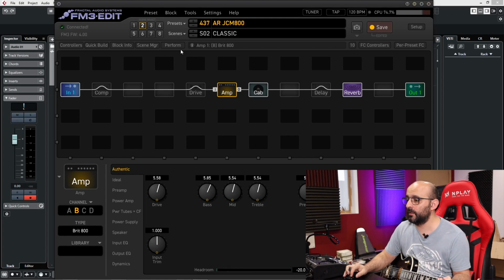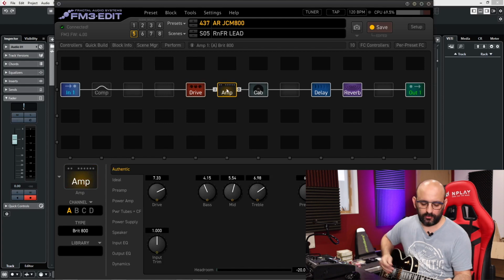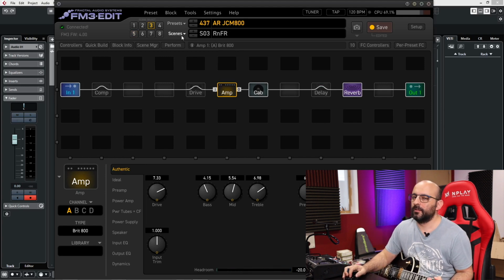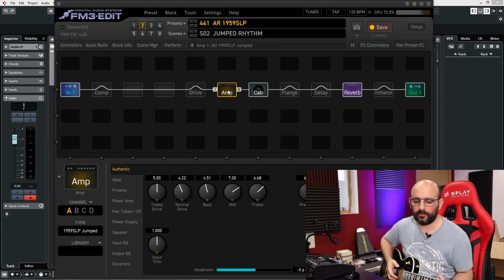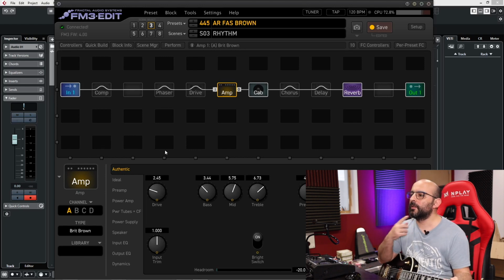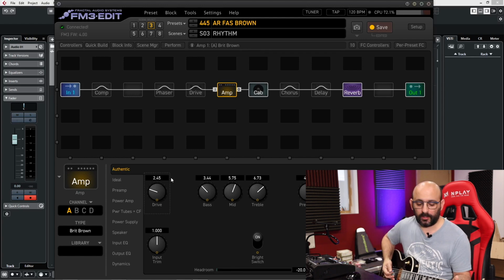FRACTAL FM3 CYGNUS - Marshalls (Can`t get better then this) Part 1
Hey guys!
Here`s some of the classic Marshalls from the Fractal FM3.
Cheers

0:00 - CLASSIC MARSHALLS
1:03 - JCM800
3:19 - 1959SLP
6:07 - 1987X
7:45 - FAS BROWN
9:44 - JTM45